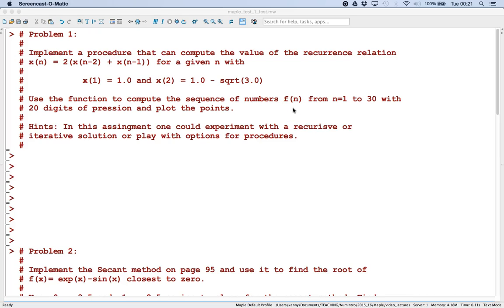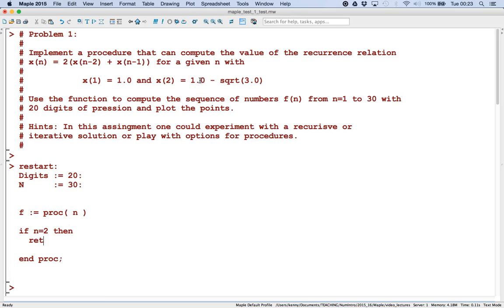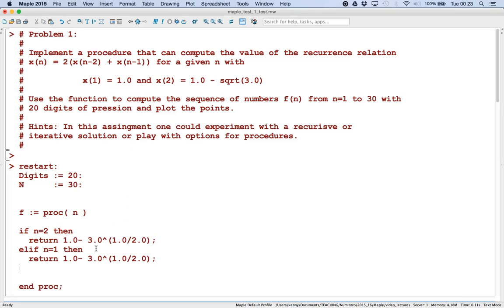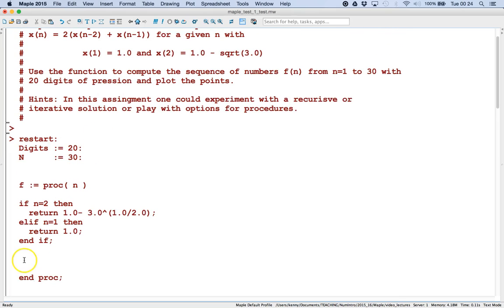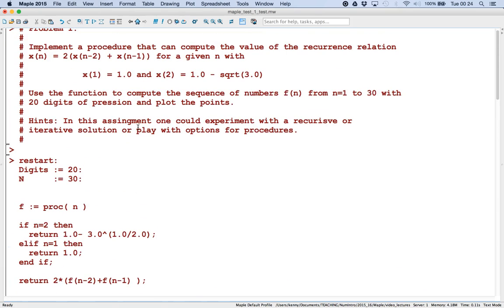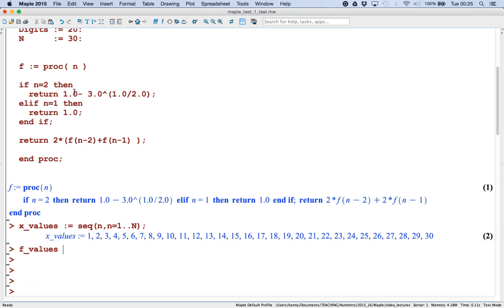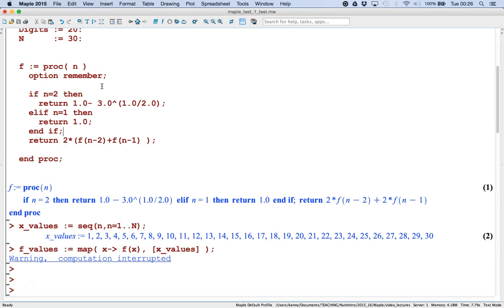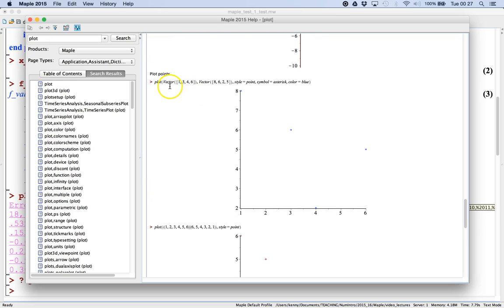Maple Programming Test 1: Problem 1